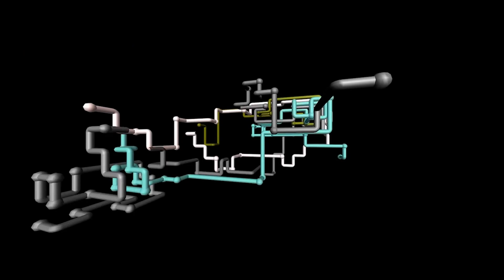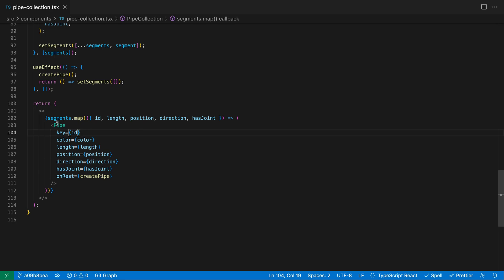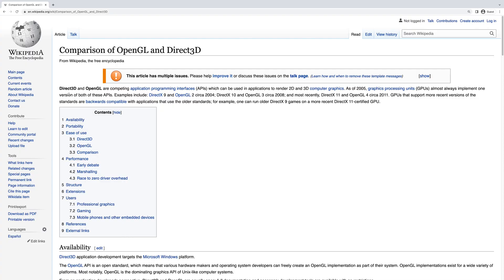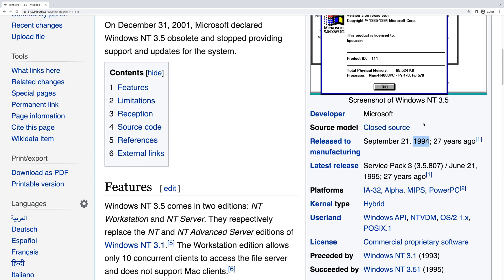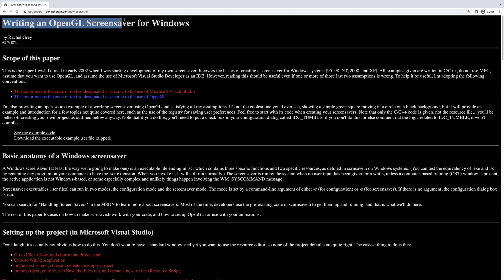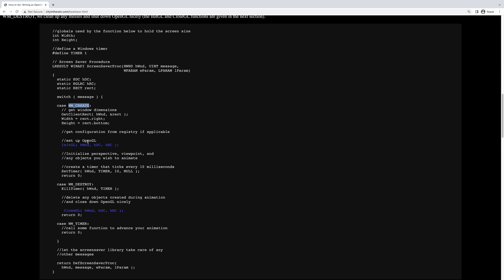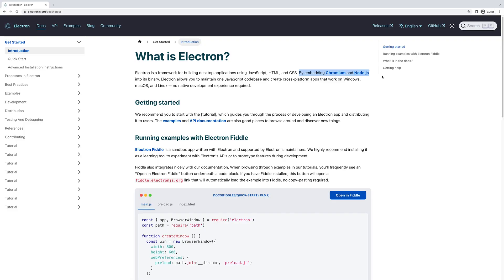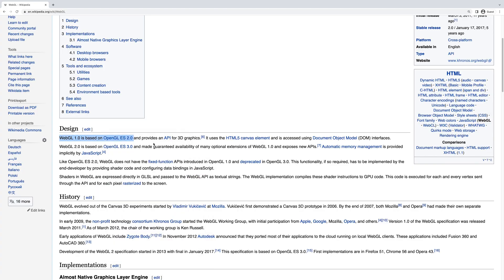Build a REAL screensaver using React Three Fiber (Part 1)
How do screensavers REALLY work under the hood?

In this series you will learn how to rebuild the classic 3D pipes screensaver using React Three Fiber. We will:

- Quickly go back in time to the Windows 95 screensaver era to see what we’re getting ourselves in to
- Jump back to the 21 century and recreate the 3D pipes screensaver using Three.js and React

Specifically we will learn how to:

- Scaffold an Electron project with React and Three.js
- Change the origin of a Three.js object
- Perform nested prop piercing in React Three Fiber to better access nested Three.js properties
- Create declarative animation using react-spring and how that really works under the hood
- Make your React Three Fiber component extend a Three.js Group.
- Assemble multiple segments into a pipe collection declaratively using state
- Do a little bit of vector math so that we can calculate each segment’s position and rotation
- Compare quaternions with Euler rotations
- Compare imperative vs. declarative approaches in  R3F
- Talk about React best practices with regard to useEffect

All of this while rebuilding the classic 3D pipe screensaver!

00:00 Why?
00:40 Agenda
02:08 Screensaver history
03:14 Funny story
04:47 How are screensavers made?
06:12 Electron
07:30 Up next!